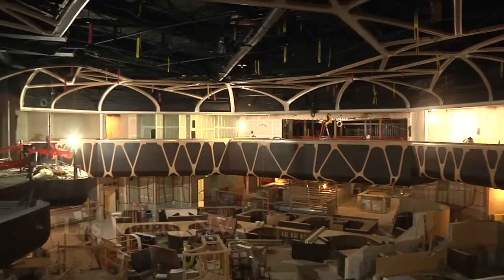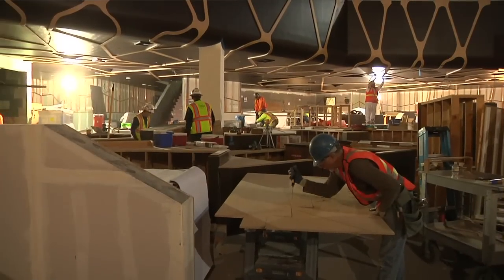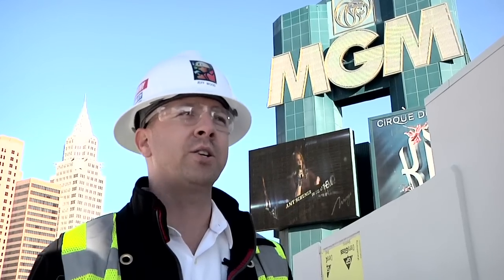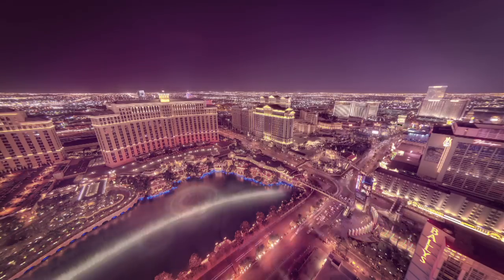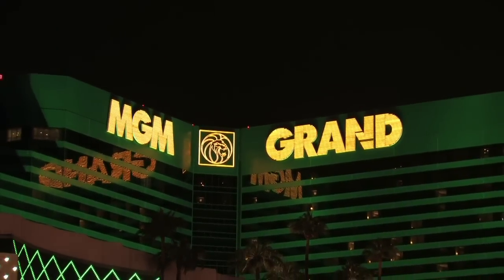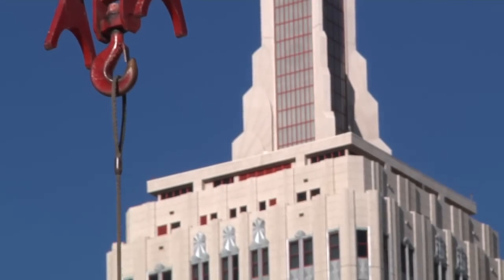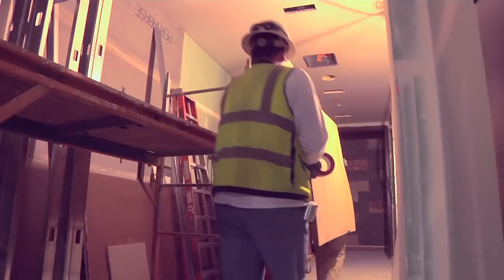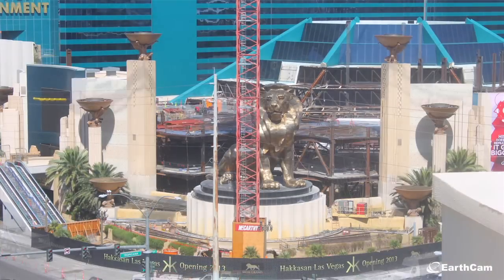Building Hakkasan Las Vegas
The iconic MGM Grand lion statue, one of the busiest intersections on the Vegas Strip and a timetable that couldn't move were just a few of the challenges McCarthy overcame in building the stunning new Hakkasan Las Vegas at MGM Grand.